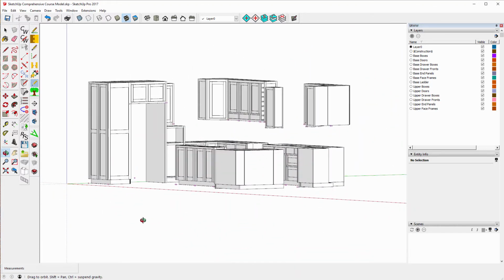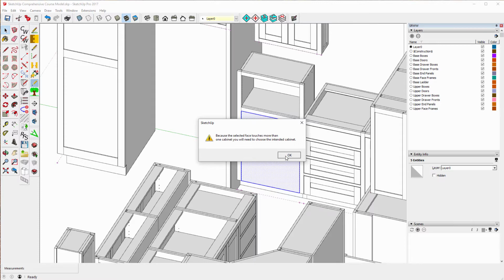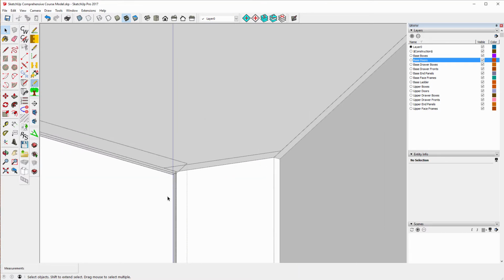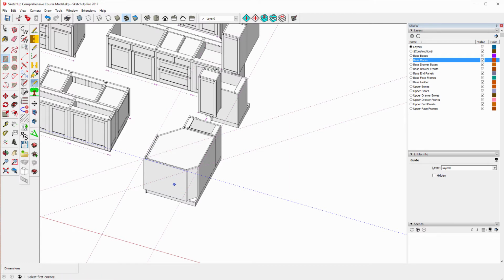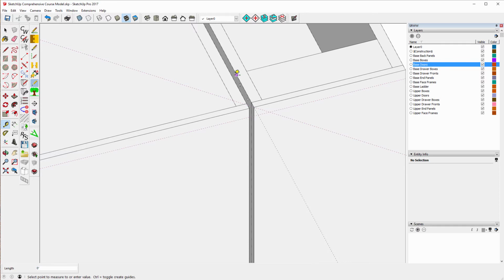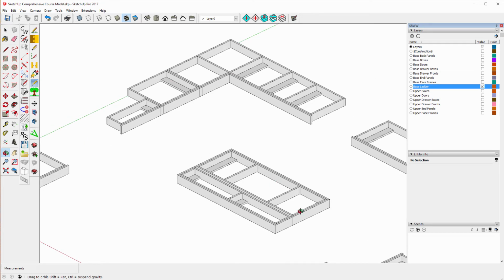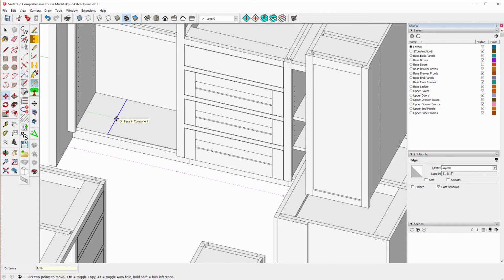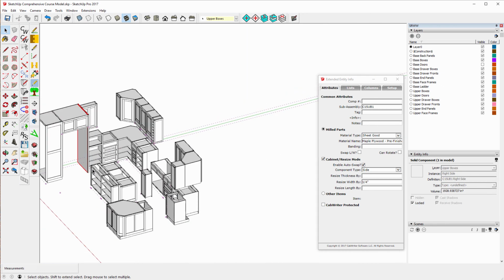CabWriter Comprehensive Part 7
This is Part 7 in a multi-part video course designed to teach you CabWriter, and how to use CabWriter to design, draw and export all the files needed to fabricate high end custom cabinets, office furniture, vanities, closet storage, workshop benches, entertainment centers, furniture or any other type of storage unit. for written posts and downloads.